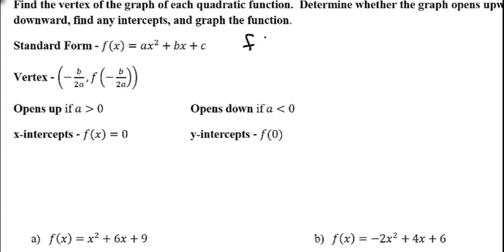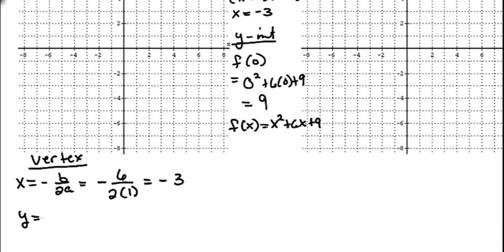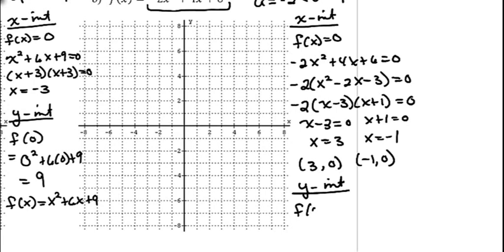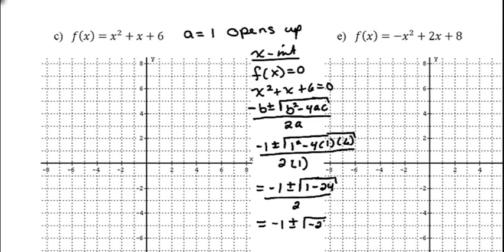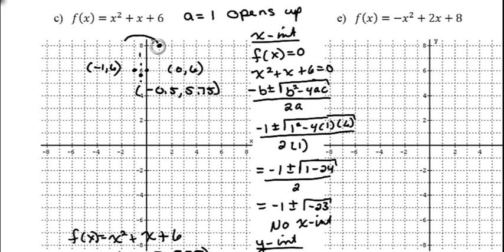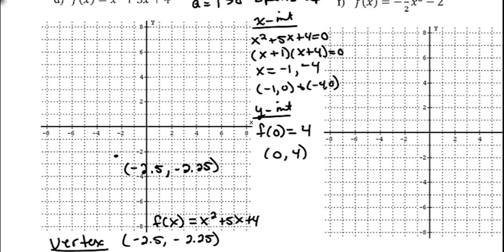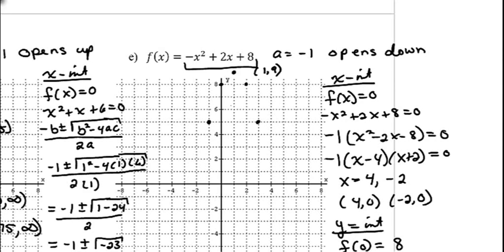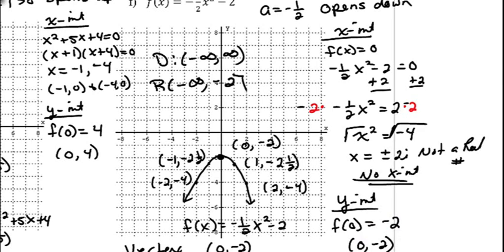Graphing Quadratic Functions Continued - 11.6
This video is about how to graph quadratic functions that are in standard form.